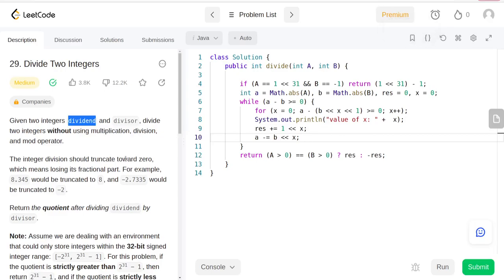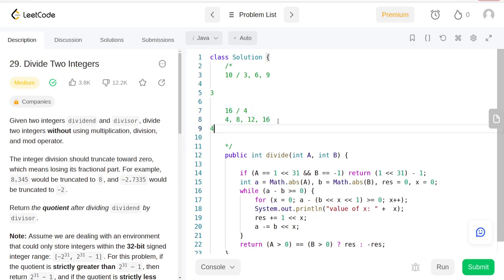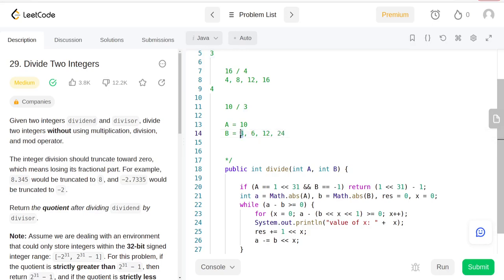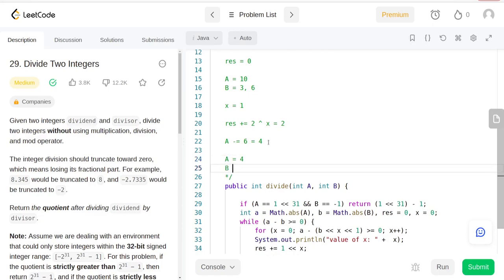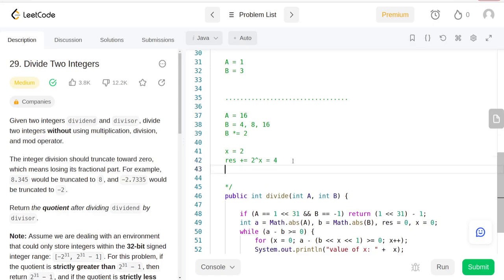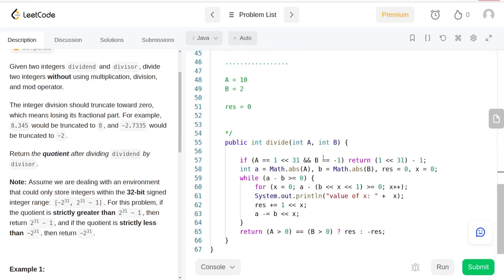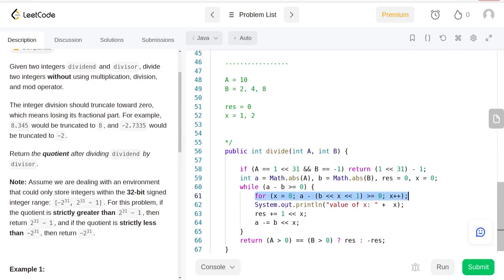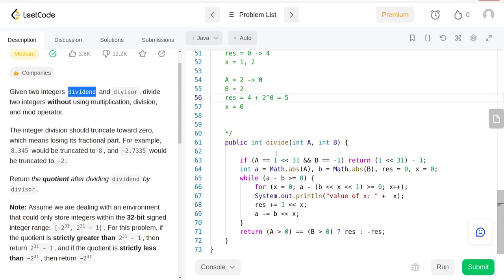Amazon Software Engineer Interview Preparation - Part 25 LC 29 Divide Two Integers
Divide Two Integers

Given two integers dividend and divisor, divide two integers without using multiplication, division, and mod operator.

The integer division should truncate toward zero, which means losing its fractional part. For example, 8.345 would be truncated to 8, and -2.7335 would be truncated to -2.

Return the quotient after dividing dividend by divisor.

Note: Assume we are dealing with an environment that could only store integers within the 32-bit signed integer range: [−231, 231 − 1]. For this problem, if the quotient is strictly greater than 231 - 1, then return 231 - 1, and if the quotient is strictly less than -231, then return -231.

Example 1:

Input: dividend = 10, divisor = 3
Output: 3
Explanation: 10/3 = 3.33333.. which is truncated to 3.
Example 2:

Input: dividend = 7, divisor = -3
Output: -2
Explanation: 7/-3 = -2.33333.. which is truncated to -2.